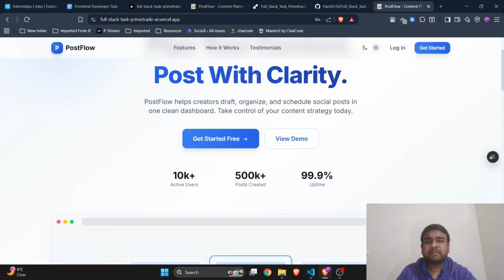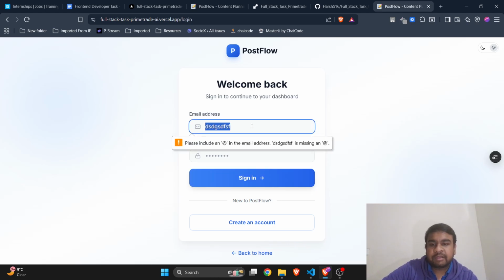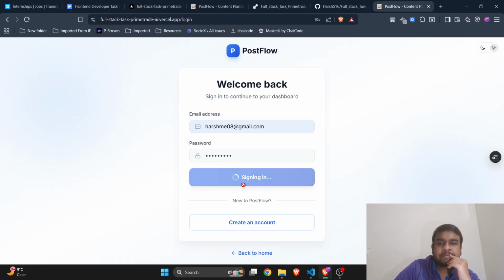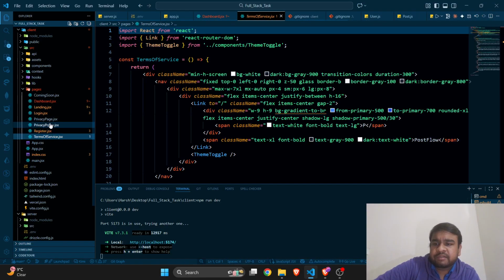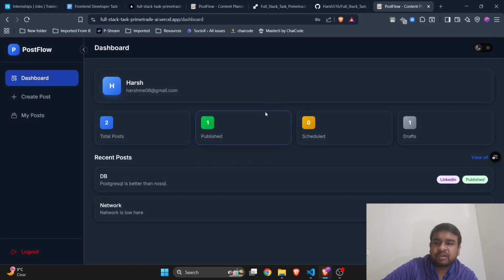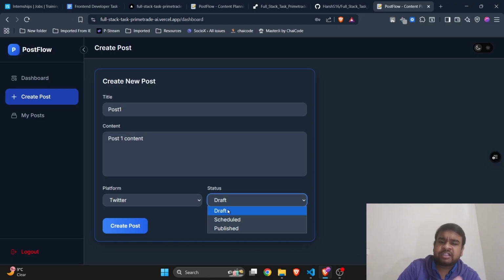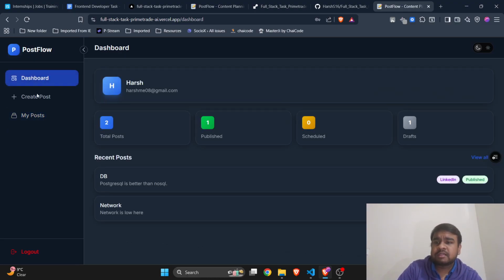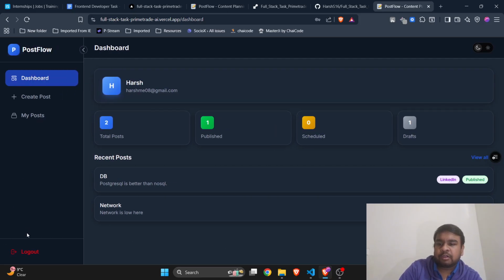Build a Full-Stack Social Media Post Organizer | React, Node.js, PostgreSQL Project Demo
PostFlow is a full-stack social media content management platform built with React, Node.js, Express, and PostgreSQL. In this project demo, I showcase a production-ready dashboard for content creators to draft, organize, filter, and schedule posts across Twitter, LinkedIn, and Instagram.

This app includes:

Secure JWT authentication with protected routes

Full CRUD for posts (Draft, Scheduled, Published)

Advanced search and filtering by platform and status

Responsive UI built with Tailwind CSS

Real-time stats and clean dashboard experience

REST API with Express, Drizzle ORM, and PostgreSQL

This project was built as part of a Frontend Developer Intern selection task and demonstrates real-world full-stack architecture, clean UI, and scalable backend design.

Tech Stack: React, Vite, Tailwind CSS, Node.js, Express, PostgreSQL, JWT, Drizzle ORM

If you’re learning full-stack development or building portfolio projects, this walkthrough will give you a clear idea of how a real-world product is structured end-to-end.